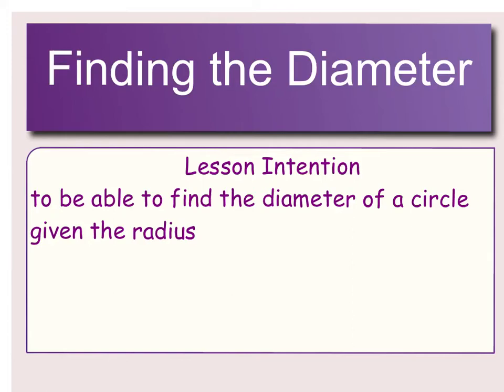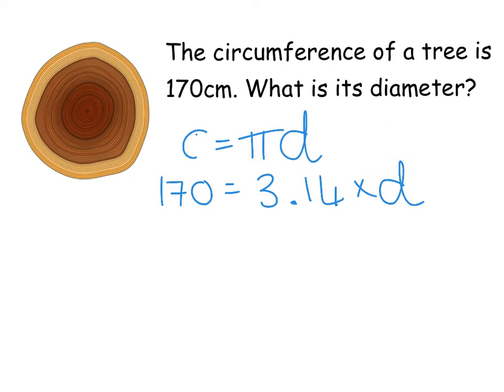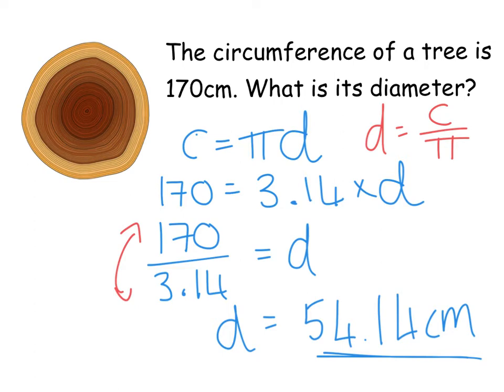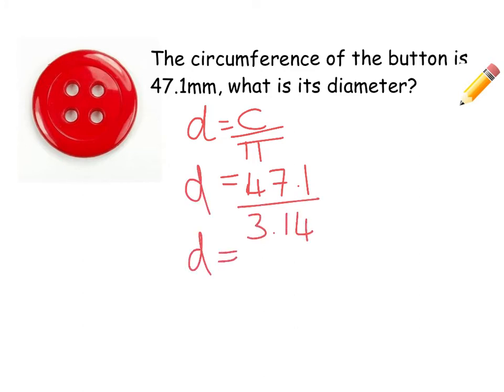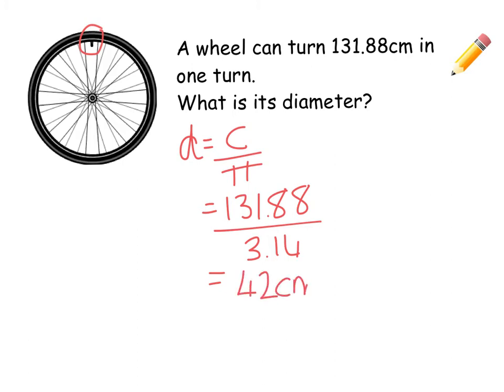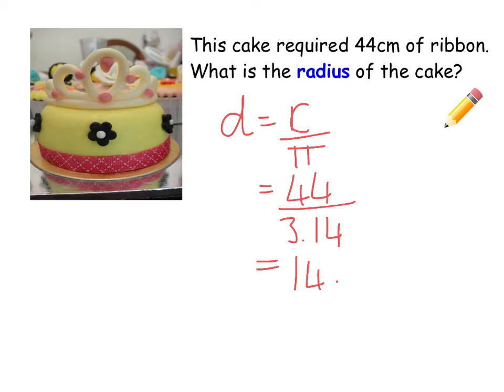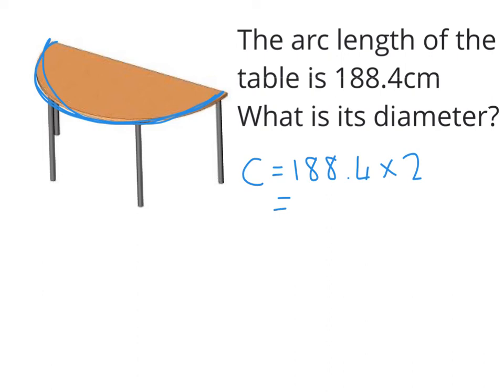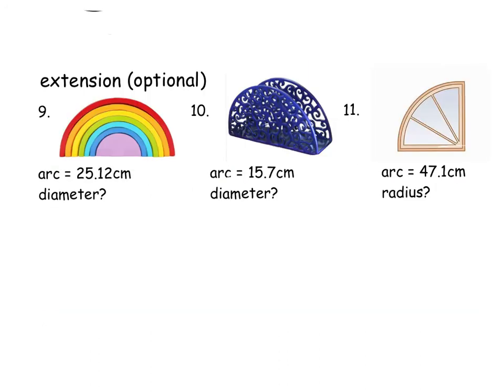finding diameter of a circle given circumference